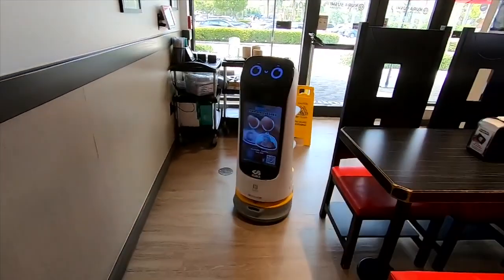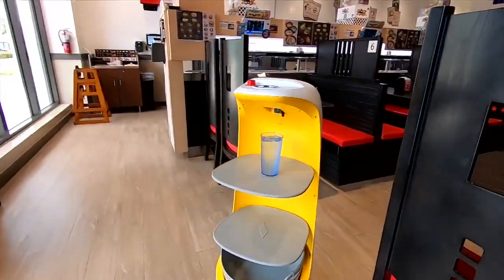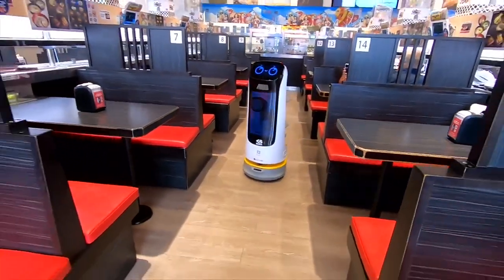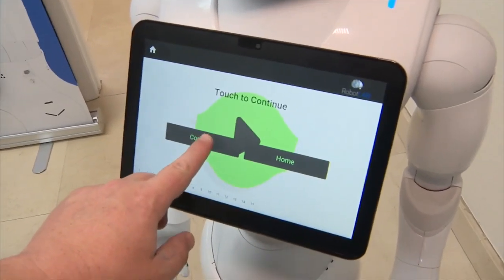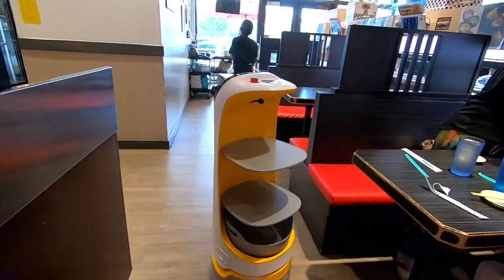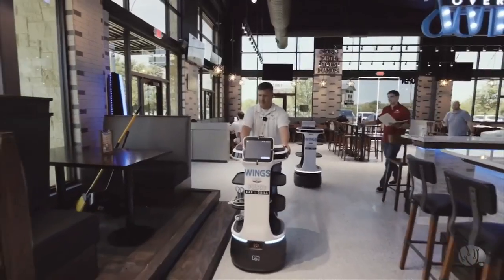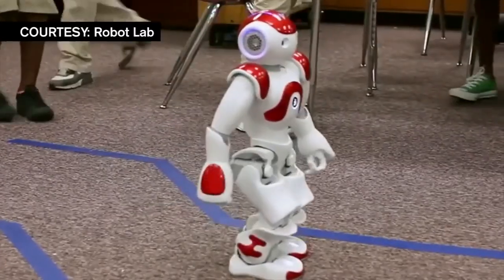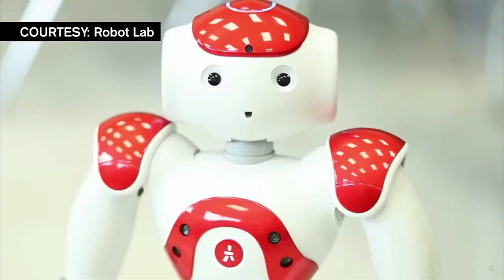Company builds robots for businesses, aims to inspire younger generations to pursue STEM fields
A South Florida company is on a mission to build robots for local businesses, and at the same time, inspire students to pursue careers in technology. Vanessa Medina has more in our 7 Spotlight.